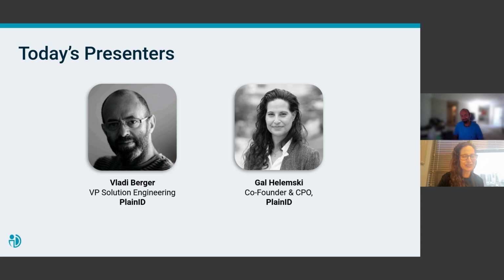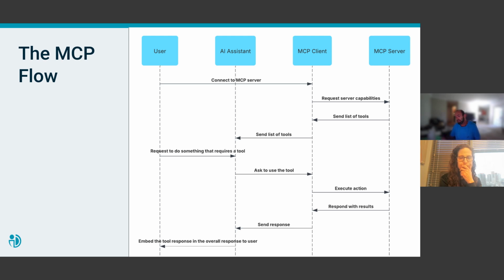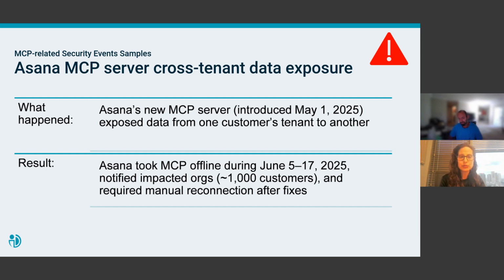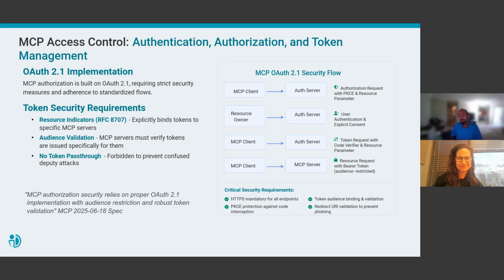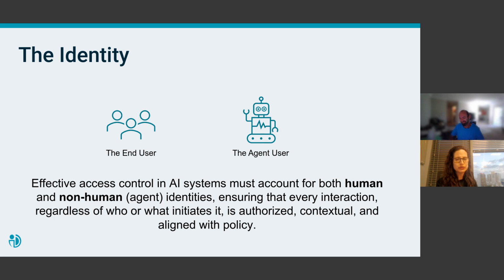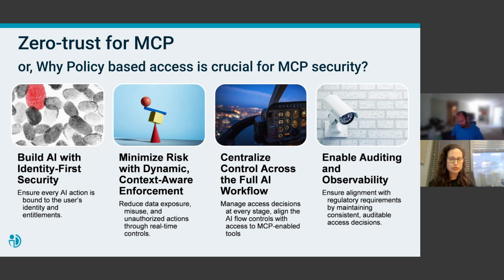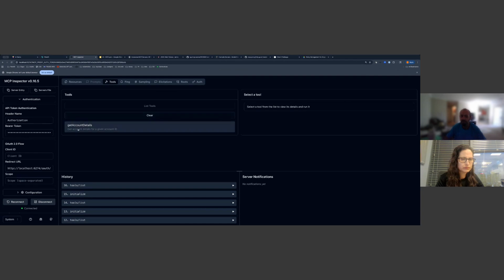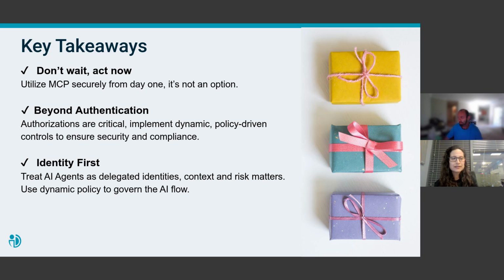Securing MCP: Authorization & Access Control for Agentic AI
MCP authorization is the missing layer most enterprises skip — and it's already caused real data leaks. Here's how to fix it.

Model Context Protocol (MCP) has become the default way AI agents connect to external tools, databases, and APIs — but the protocol itself only standardizes authentication, not authorization. In this PlainID webinar, Gal Helemski (Co-Founder & CPO) and Vlad (VP Solution Engineering) break down why MCP's OAuth-based token flow leaves a critical gap: nothing in the spec governs which tools an agent can call, which data it can touch, or what an end user is actually allowed to do through it. That gap already has a track record — from the Asana MCP cross-tenant data exposure affecting roughly 10,000 customers, to Anthropic's own Slack MCP server being deprecated after a CVE, to a Backslash Security scan that found thousands of exposed MCP servers on the open web, dozens carrying severe, data-leaking vulnerabilities.

Policy-Based Access Control (PBAC) is an authorization model where every access decision — which tool runs, which data returns, for which identity — is evaluated at runtime against centrally managed policies, rather than hardcoded into the MCP server itself. Closing the MCP gap means enforcing zero trust at every step of the flow: when tools are listed, when they're executed, and when results are returned to the agent.

We break down:
● Dynamic, per-tool access control enforced at list-tools, execute-action, and response stages
● Identity-aware enforcement that accounts for both the agent's identity and the end user it acts on behalf of
● Centralized policy management with full audit logging for every MCP request and response

Watch the live demo of PlainID's MCP Gateway changing tool access in real time, based purely on a policy update — no code changes required.